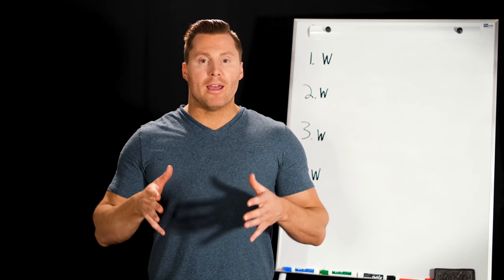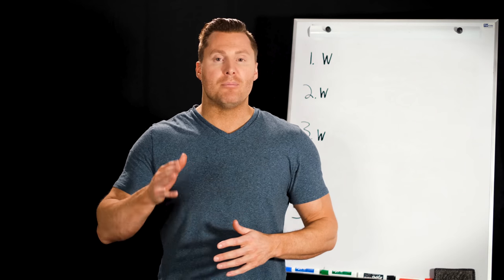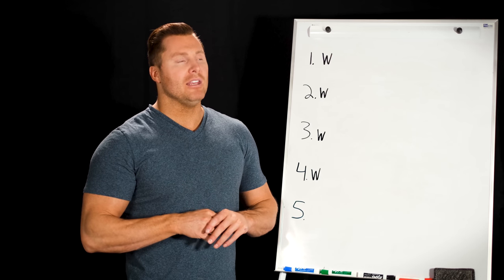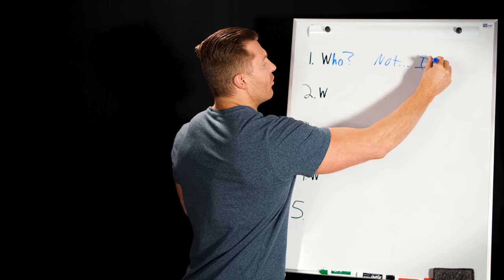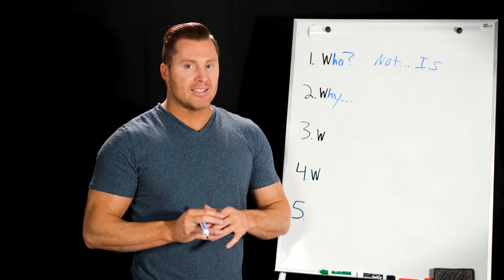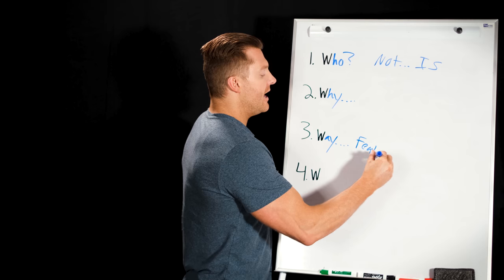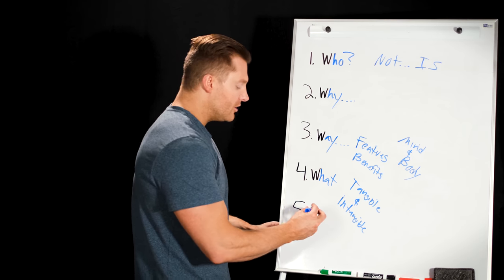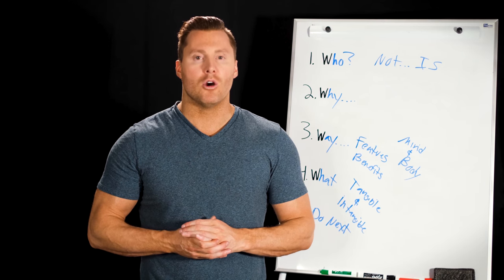How To Offer Your Coaching On Social Media